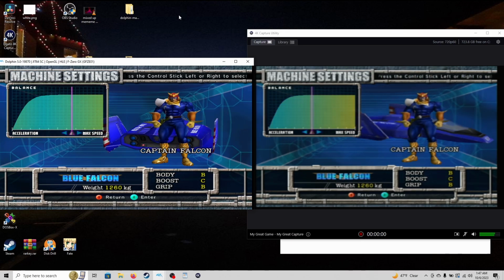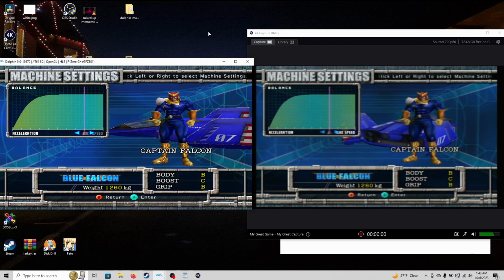Do Not Let Anyone Ever Tell You That Emulation is Wrong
This video is proof as to why emulation for video games is so important. The difference between the two is night and day and my eyes are now open as to how important emulation is for game preservation.